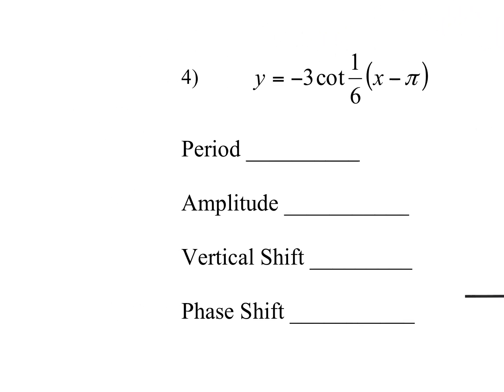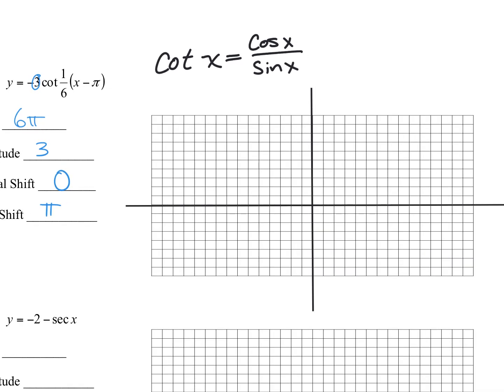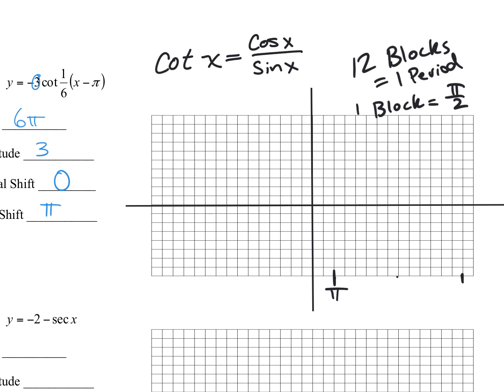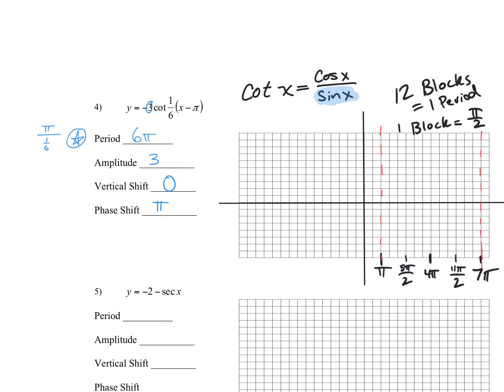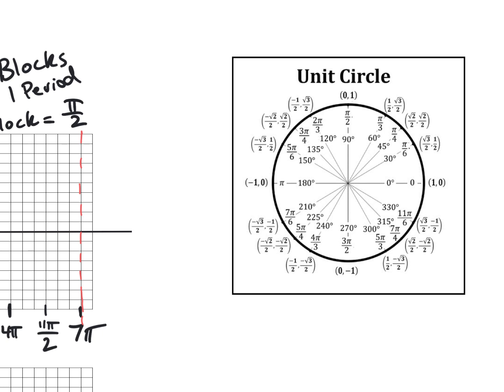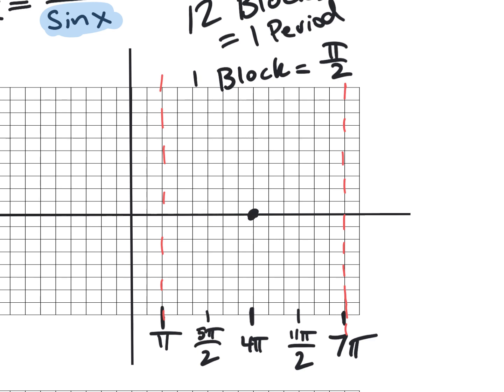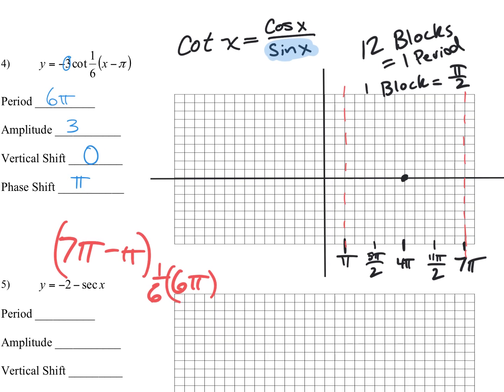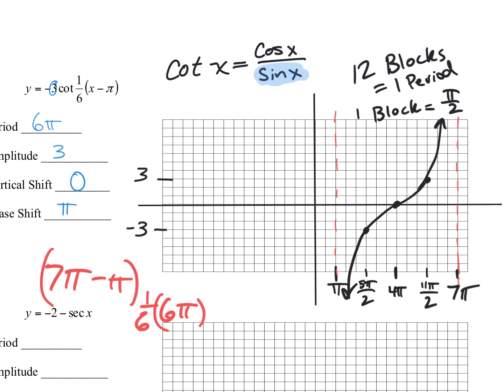Trig Graphing walkthrough- Cotangent.mp4